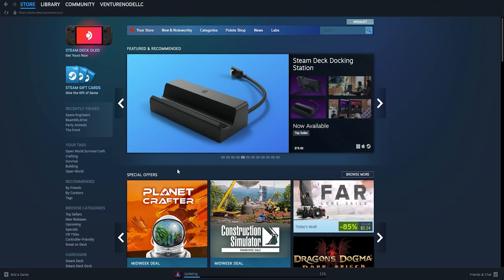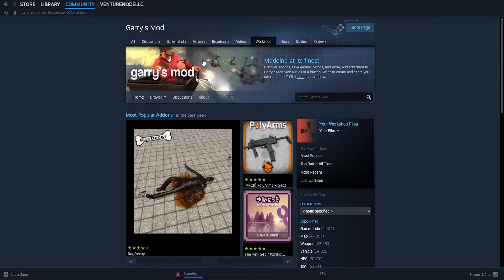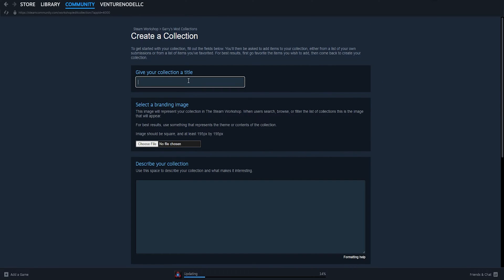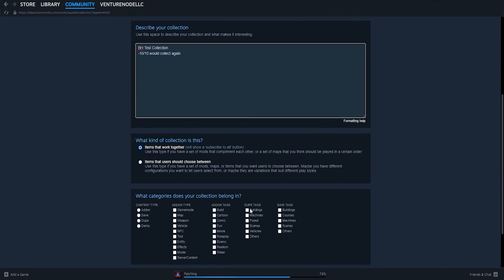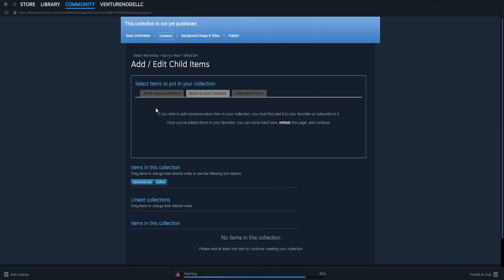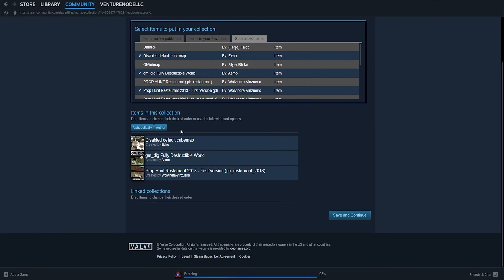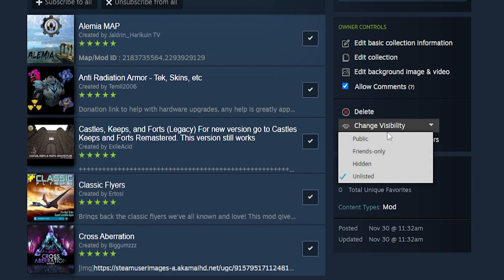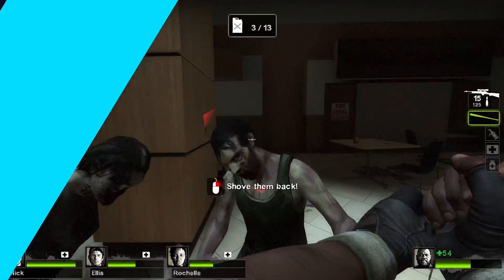How to Create a Steam Workshop Collection!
Learn How to Create a Steam Workshop Collection!

Steam Workshop Collections are ways to share a group of mods or plugins with others! This tutorial goes over how to easily create a Steam Workshop Collection and share with others!

TIMESTAMPS:

0:00 Intro
0:15 Create Collection
0:37 Collection Details
1:10 Add to Collection
1:32 Publish
1:45 Outro